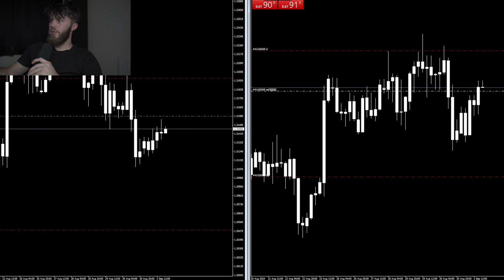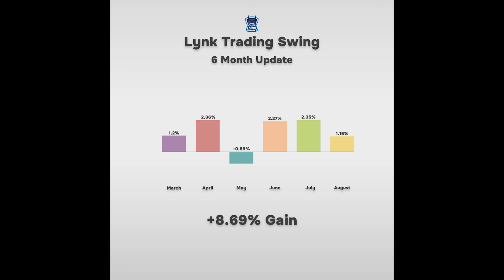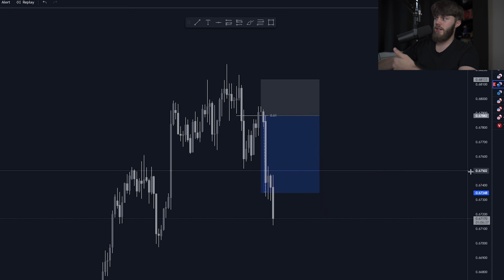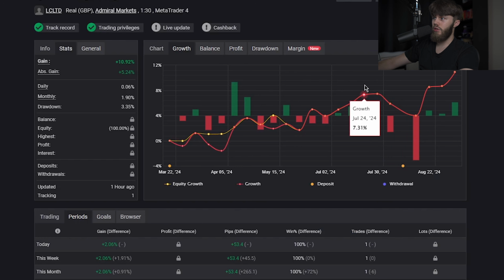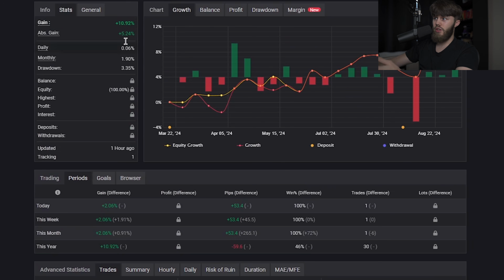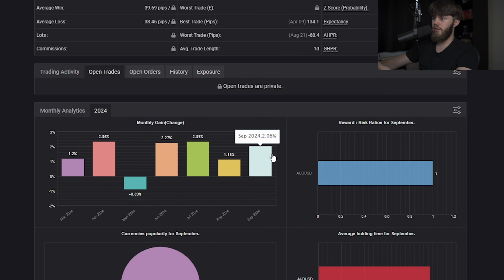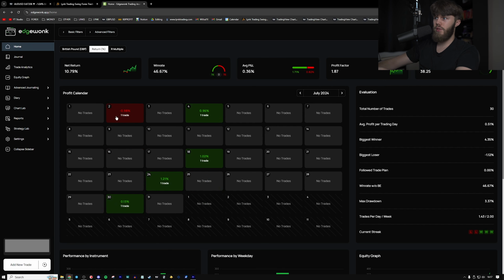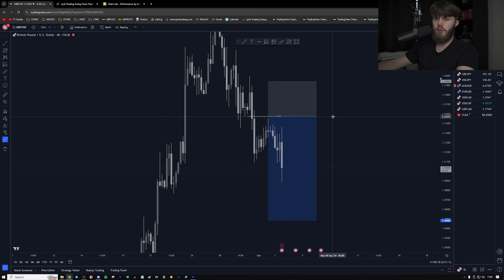Swing Trading - AUDUSD Short Trade